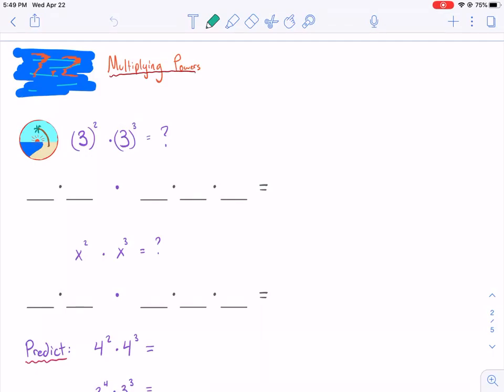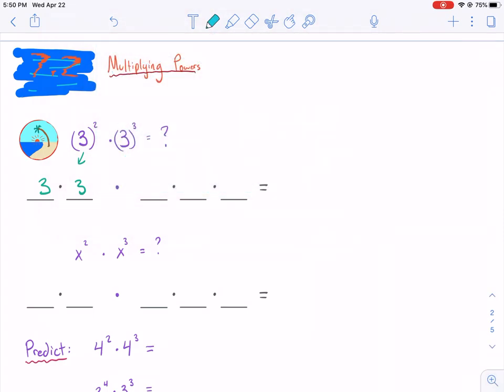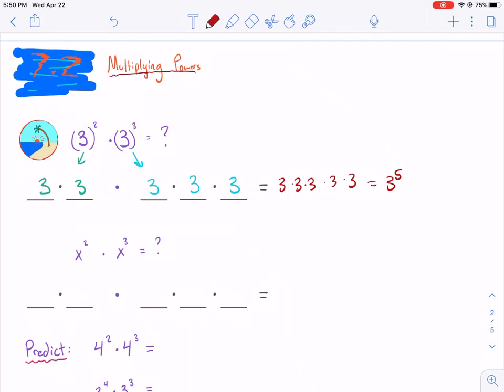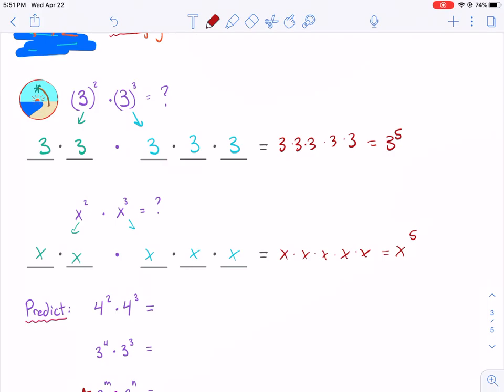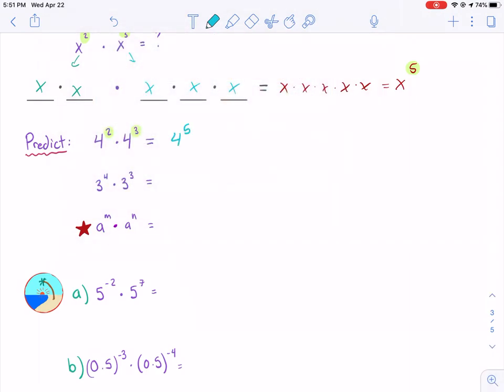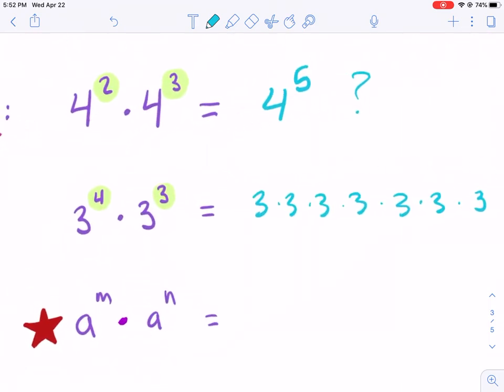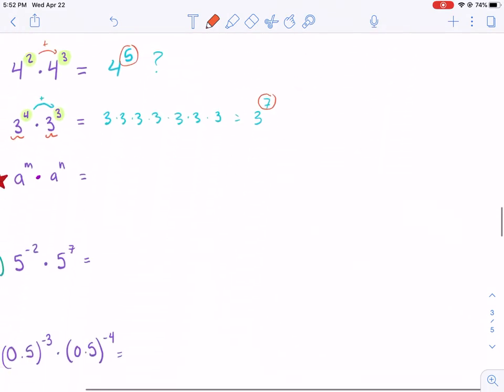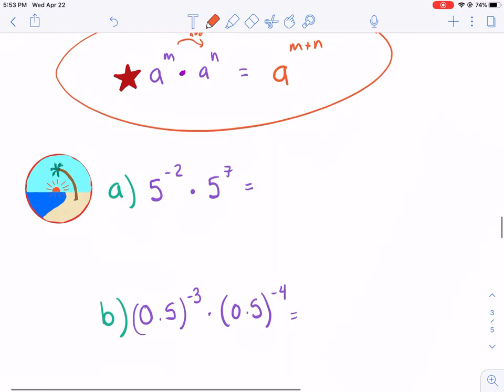Algebra I with Mr. West | Chapter 7.2 Video Notes Part 1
Multiplying powers introduction